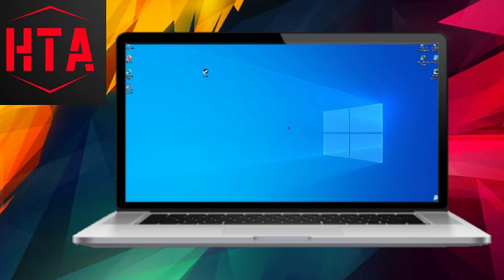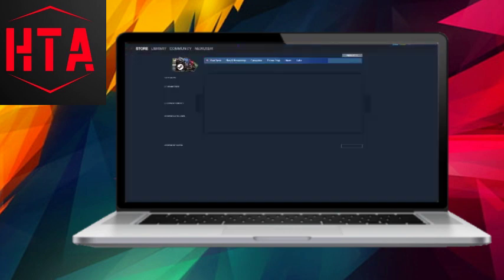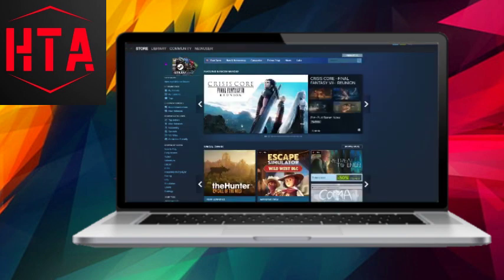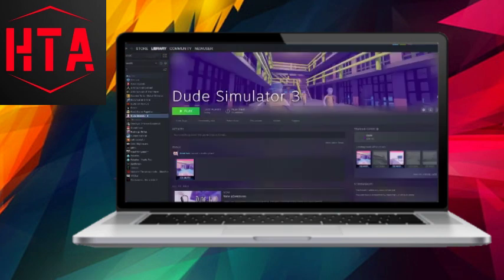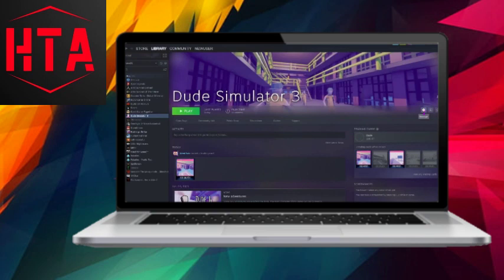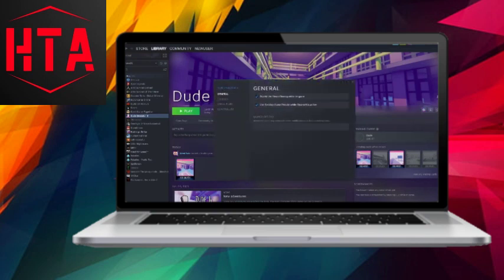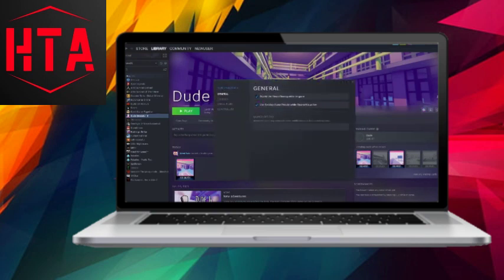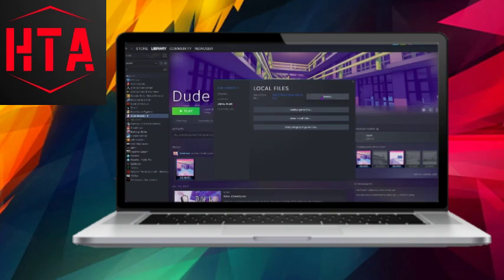How To Delete Game Saves From Steam Cloud